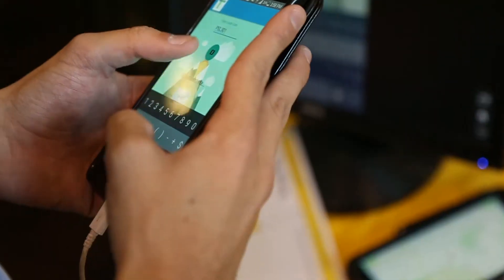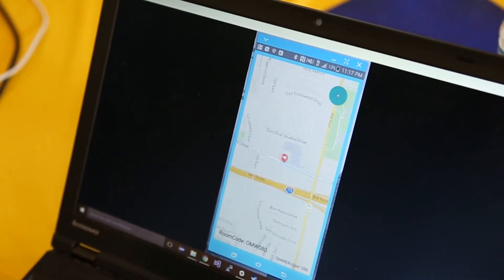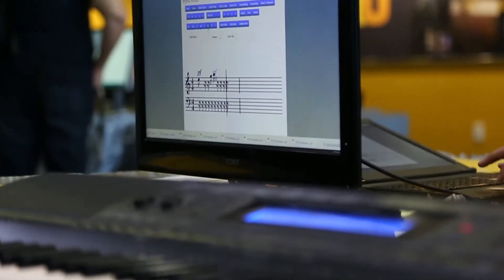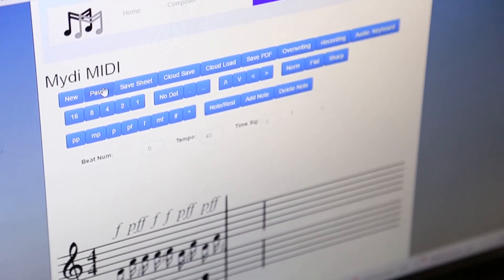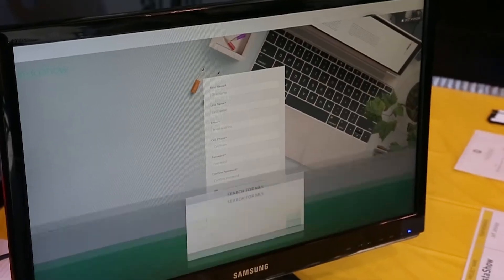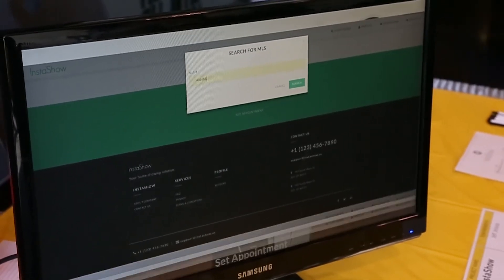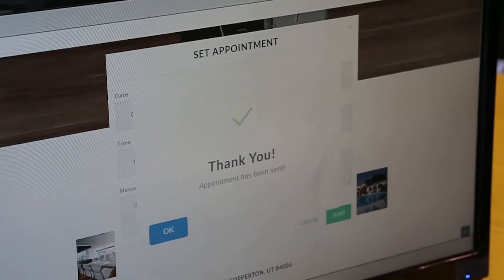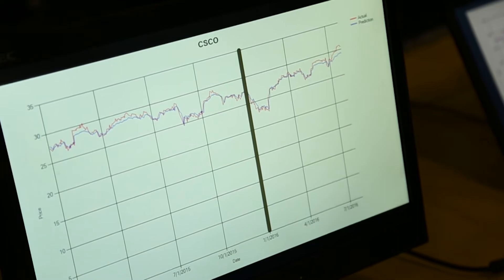2016 Summer Project Showcase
Neumont University students show off the projects they've created in the classroom and on their own. Participants competed for prizes in gaming, non-gaming, Capstone, and Enterprise project categories.